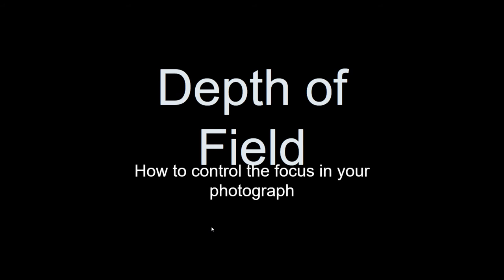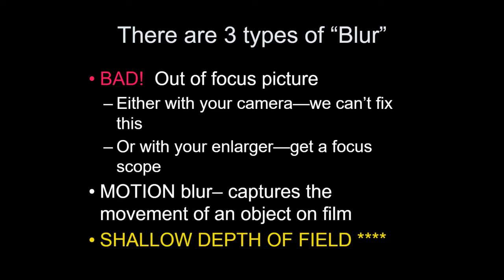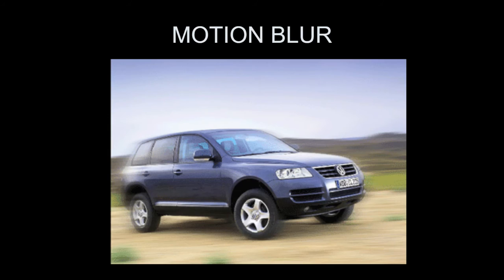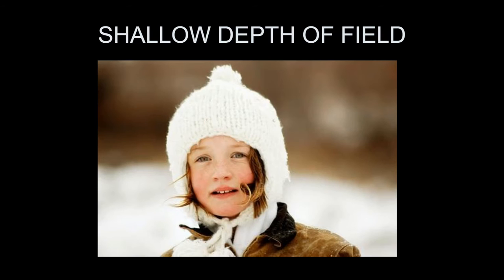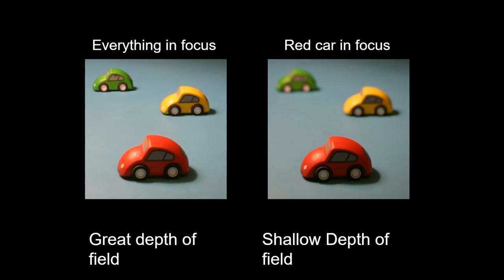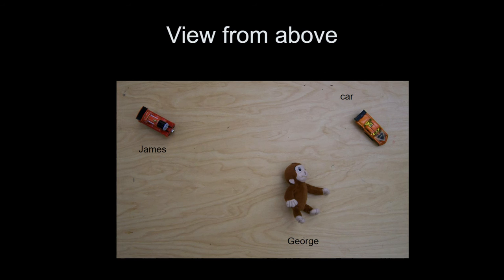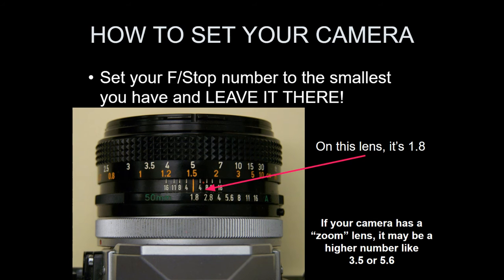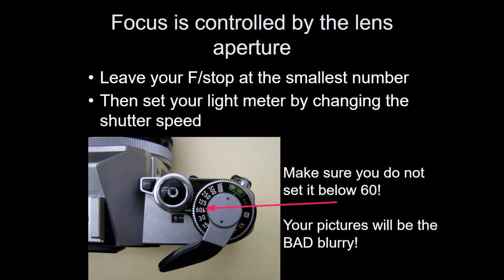shallow DoF intro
Intro to revised Shallow DoF project Spring 2020